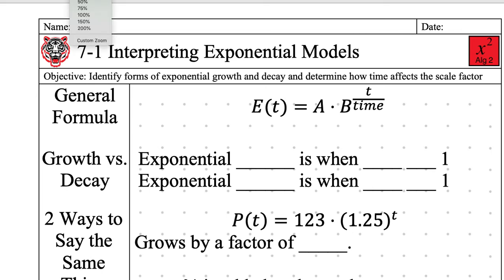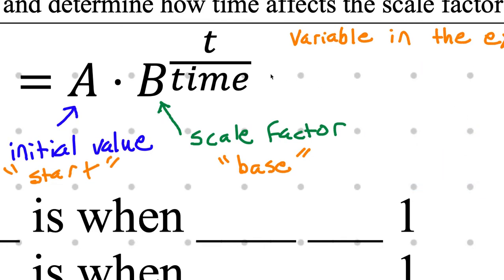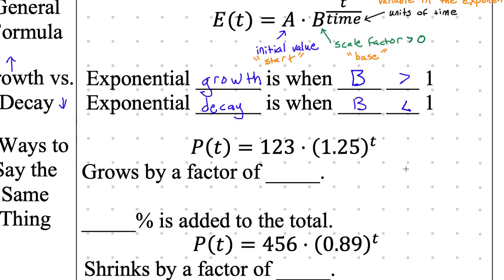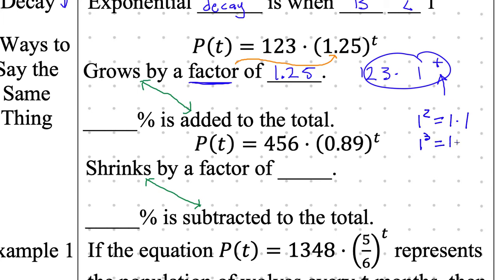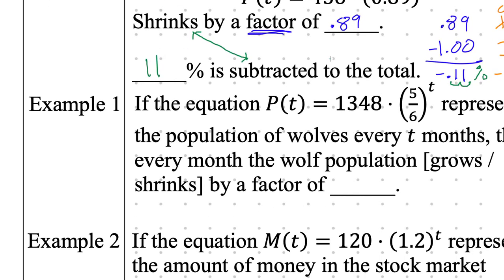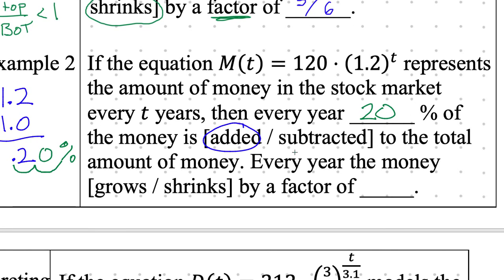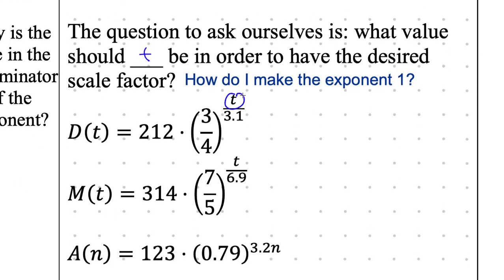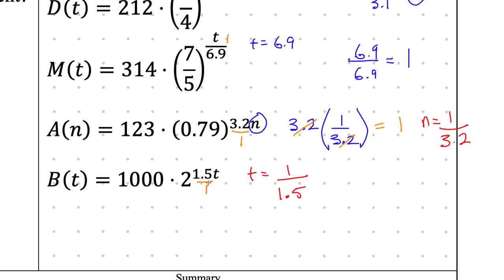Algebra 2 notes 7-1 Interpreting Exponential Models